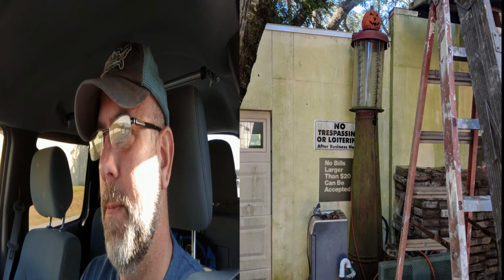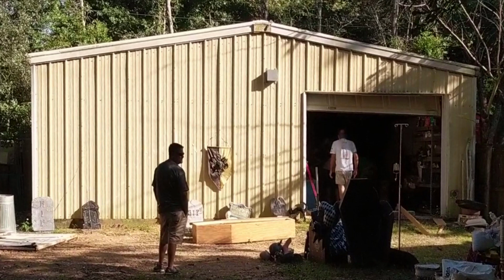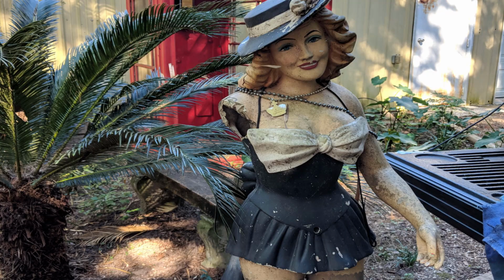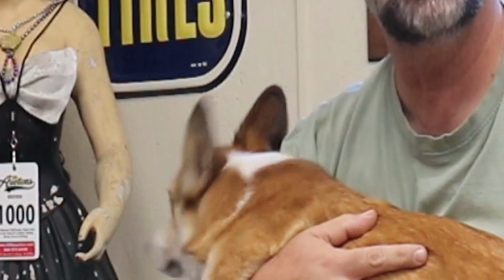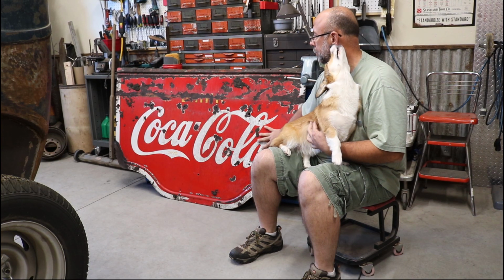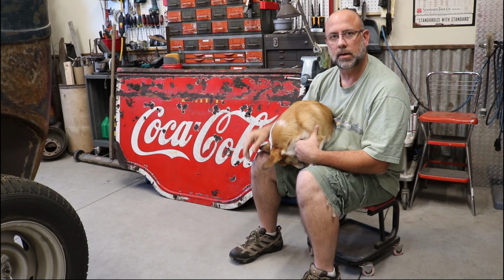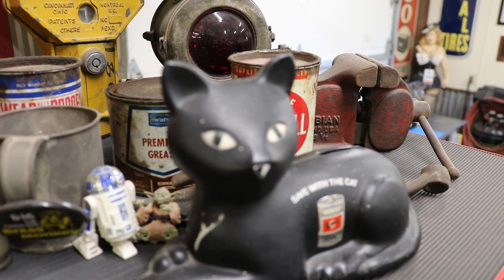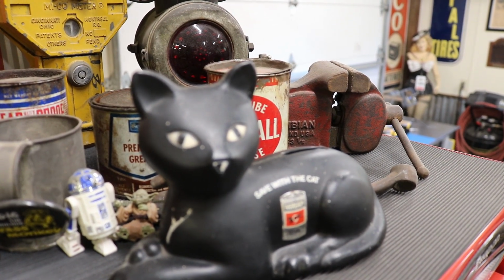Day in the Life of an American Picker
Here's a day in the life at Boxcar's Garage.  A weekend without 'pickin' is a weekend without 'sunshine'! You just never know what'll pop-up if your paying attention...here's a few recent finds. Enjoy!